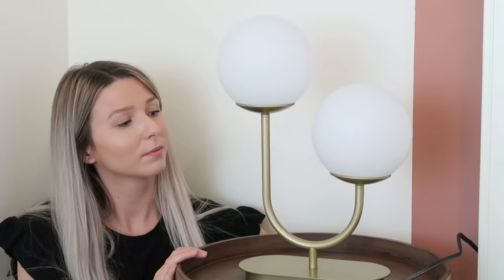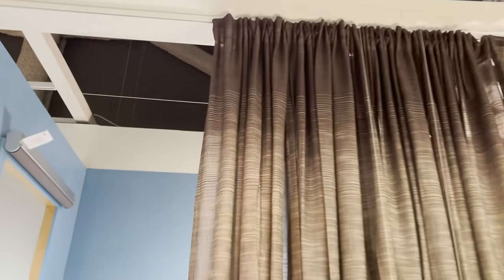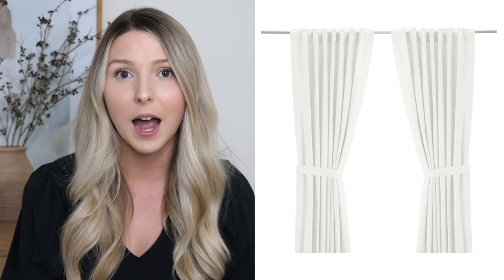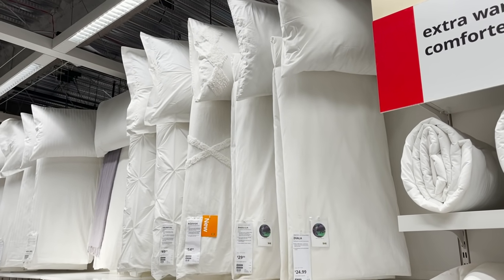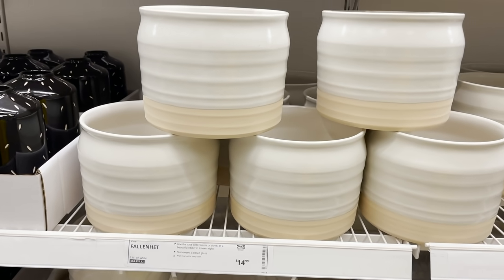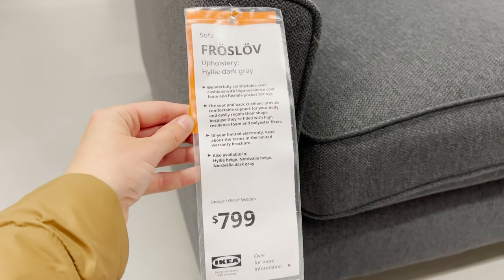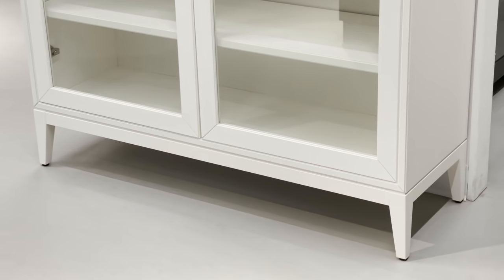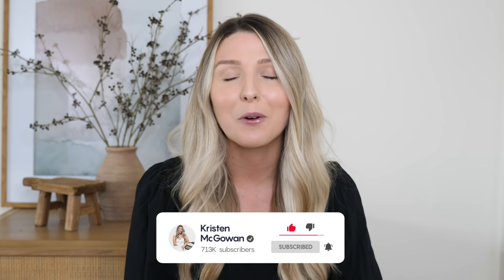10 AFFORDABLE IKEA PRODUCTS THAT LOOK LUXURIOUS!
10 AFFORDABLE IKEA PRODUCTS THAT LOOK LUXURIOUS + HIGH END | DESIGNER APPROVED
Kristen McGowan

As a designer, come shop with me at IKEA as I share with you the top 10 IKEA products to buy for a more expensive luxurious looking home! These are IKEA's most high end looking products at an affordable price! From IKEA'S top furniture, IKEA organization, home decor, kitchenware, and homeware, this selection of products have a high quality and high end look to them! If you are looking for affordable pieces for your home that look high end, this video is just for you!! Don't break the bank to make your home look beautiful! I think IKEA has something for everyone! I hope this gives you some ideas on how you can make your home look more luxurious using IKEA products! Enjoy!

- I K E A  P R O D U C T S -

IKEA 365+ Jar & Lid